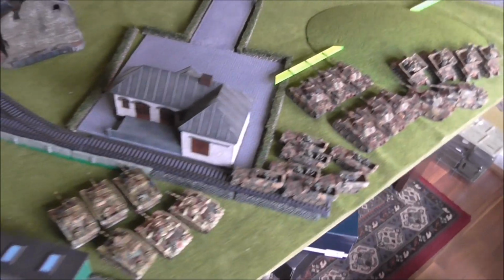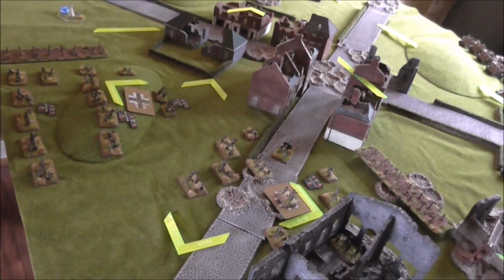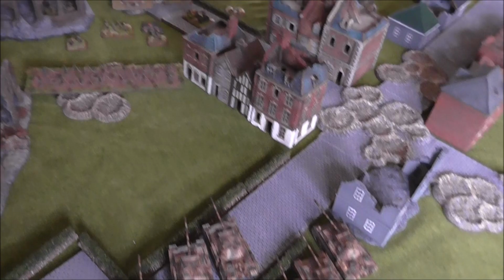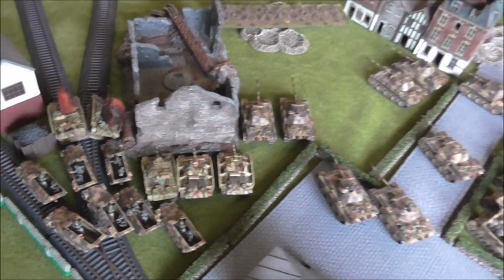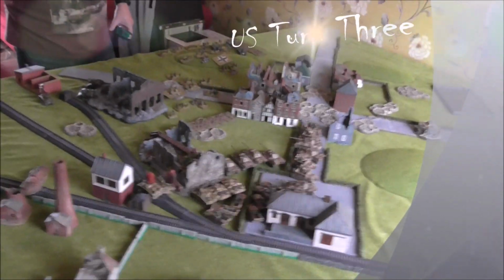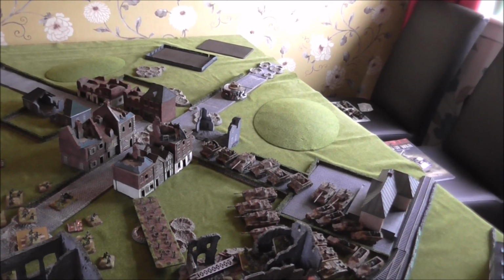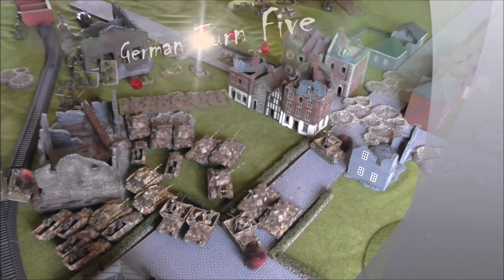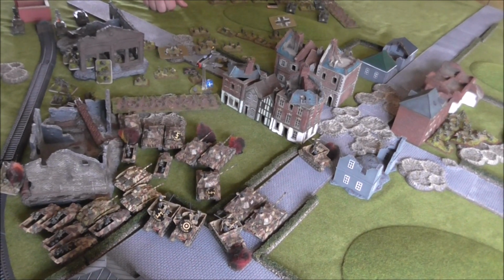Flames of War V4 Battle Report US Glider Infantry vs Panzer Brigade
1750 Late War, Mission is Bridgehead. We wanted to try planes using the updates arsenal ratings. We got the firepower rating wrong but still had a good try out.